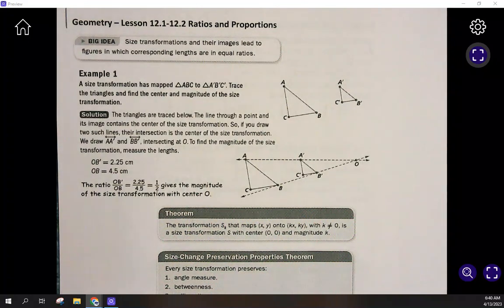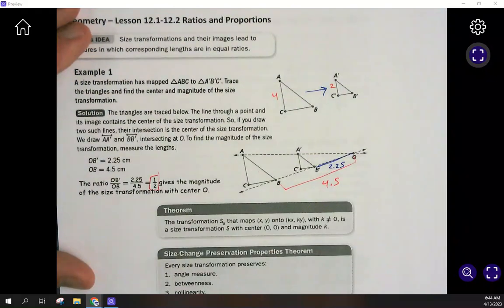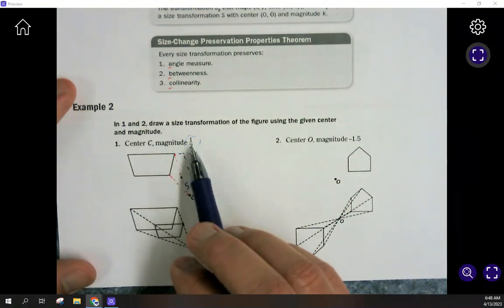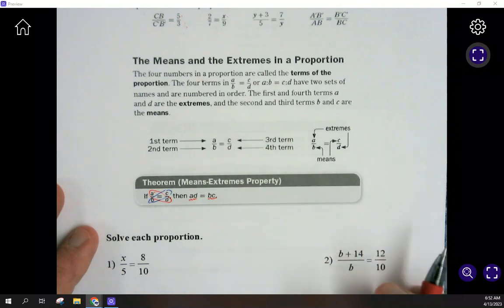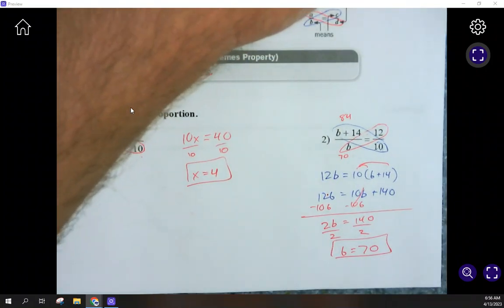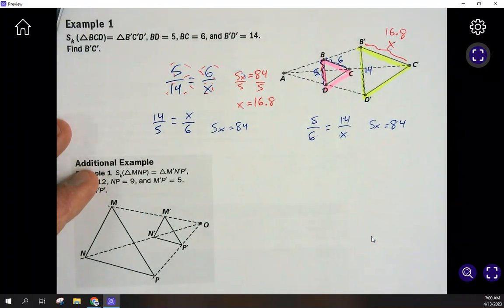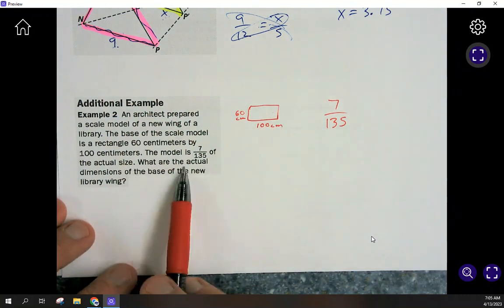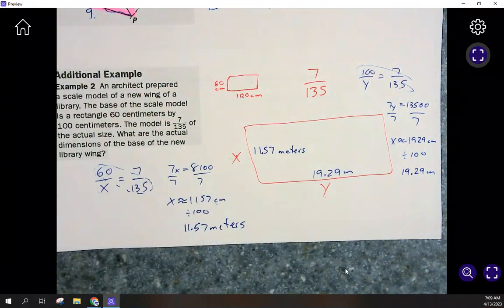Geometry - Lessons 12.1-12.2 Ratios and Proportions